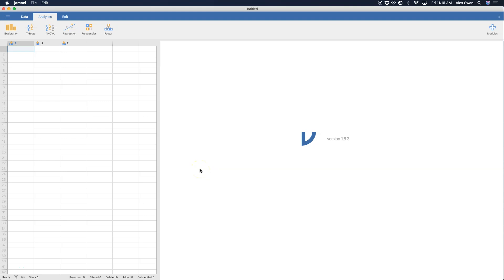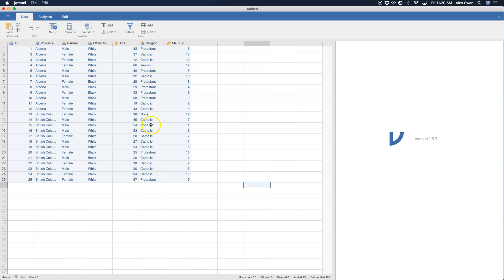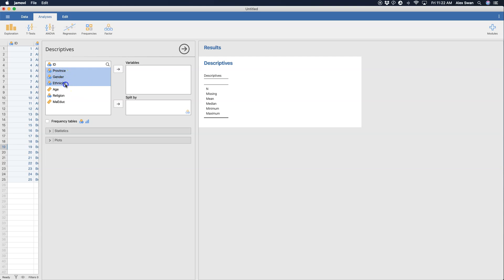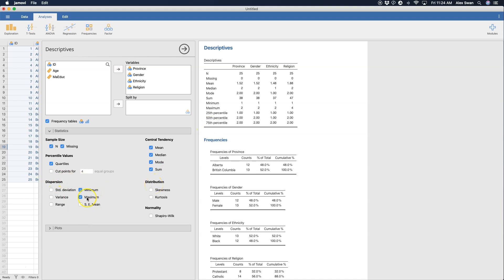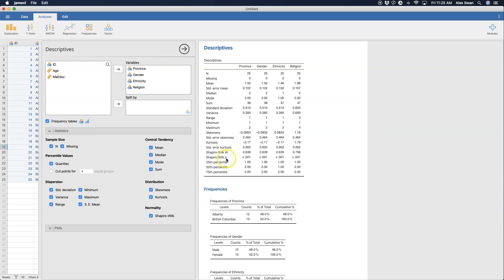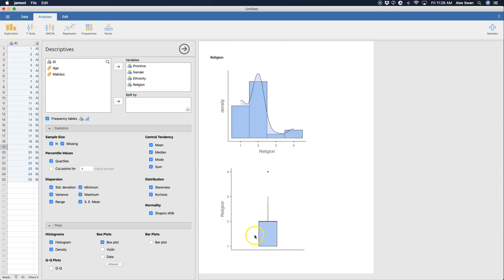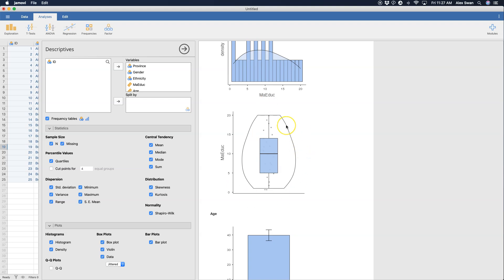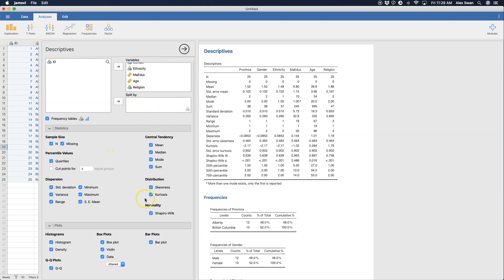Jamovi 1.2/1.6 Tutorial: Descriptive Statistics (Episode 4)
In this Jamovi tutorial, I go through a full example in the Descriptive Statistics module with canned data. Central Tendency, Dispersion, Frequencies, and Plots are discussed.